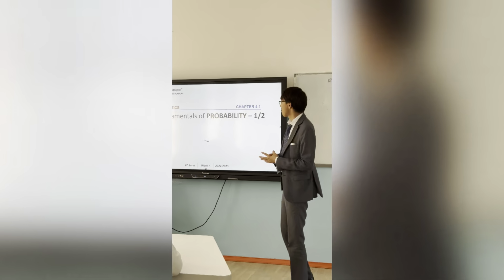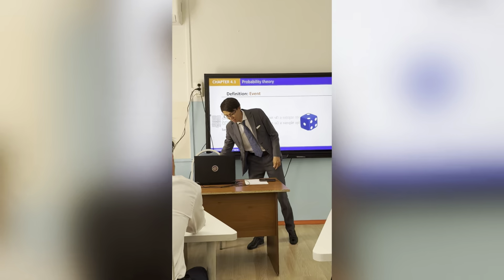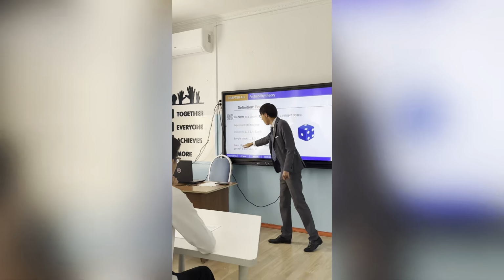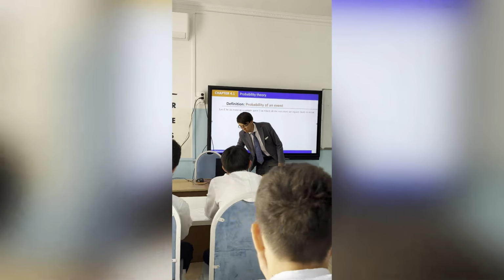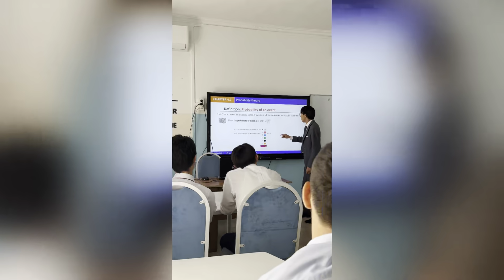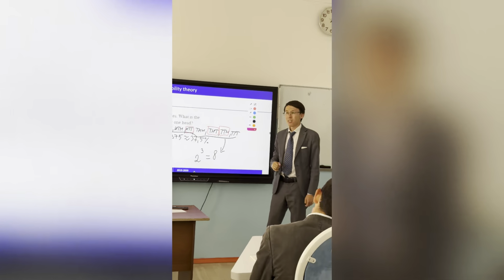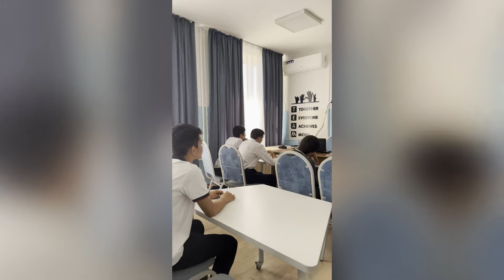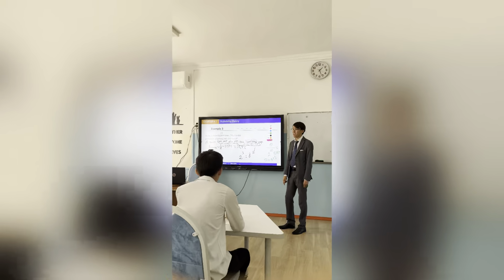Dukat teacher (Statisctics and Probability) full lesson